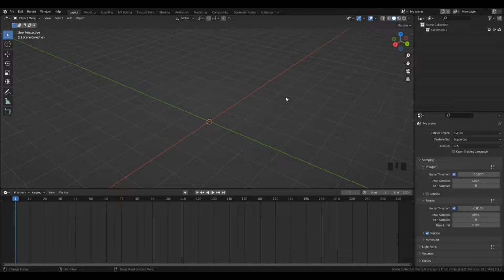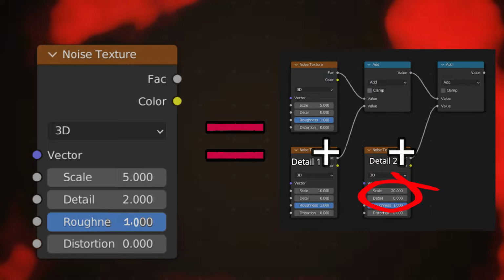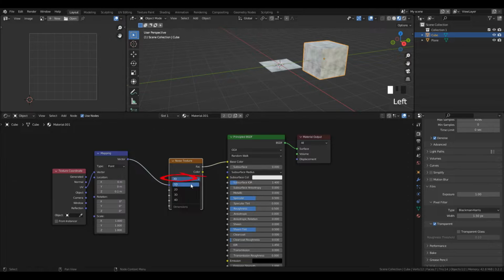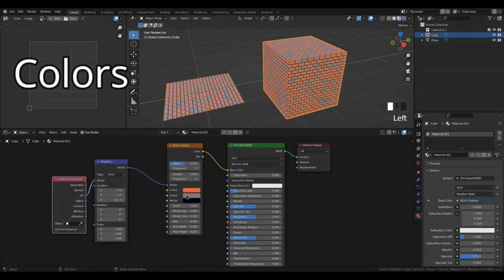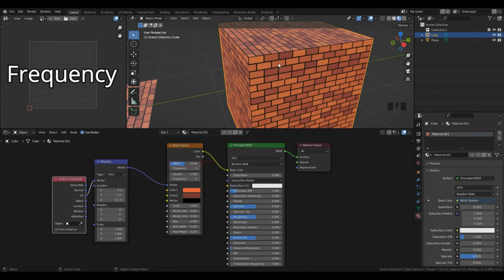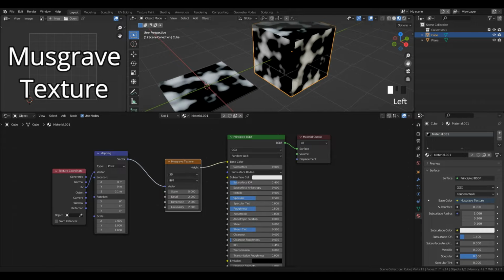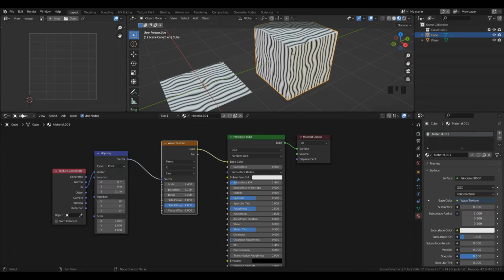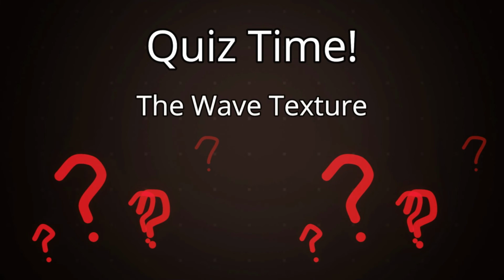Built in Textures IN DEPTH! (and HDRIs) - Blender Texture Basics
Sound effects and music: Filmora Studio

Timestamps:

00:00 Work Space set up
00:48 The Noise Texture
05:53 The Brick Texture
11:51 The Checker Texture
12:35 The Musgrave Texture
13:34 The Voronoi Texture
14:15 The Wave Texture
15:13 HDRI set up
16:49 Quiz Questions
17:29 Quiz Answers